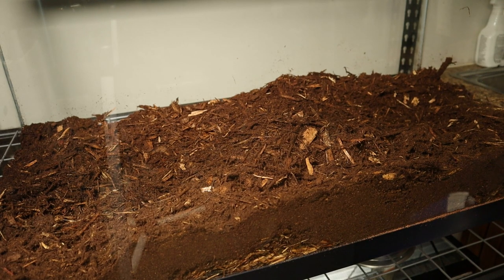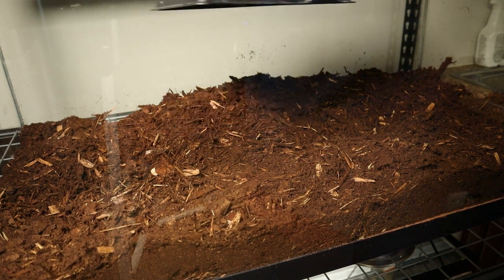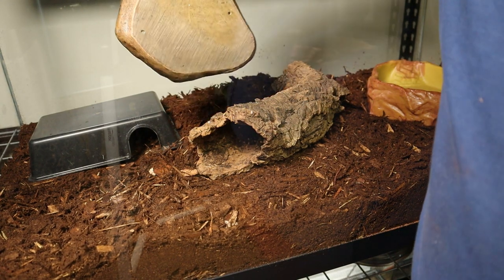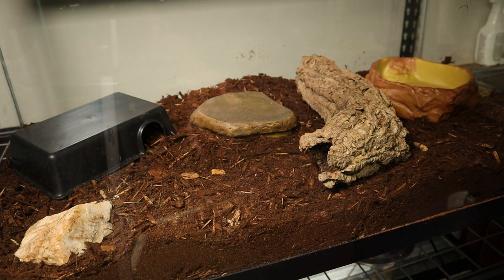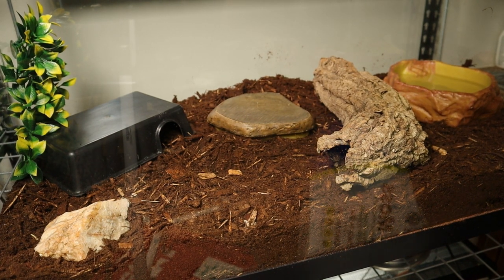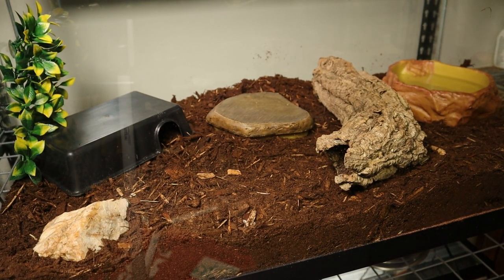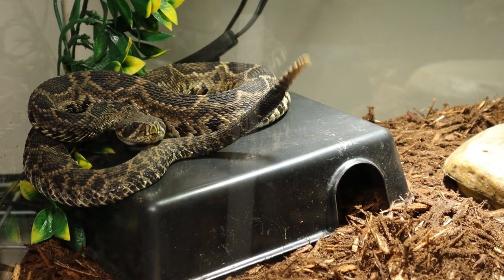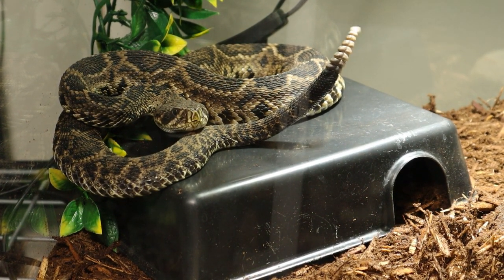New Rattlesnake Enclosure Setup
In this video I am setting up a temporary enclosure for my new eastern diamondback. I am getting a vision cage at the end of the month and I cant wait to work more videos with this guy!

Amazon Links
Cork Bark Round
Reptile Hide
Water Bowl
Reptile Decor